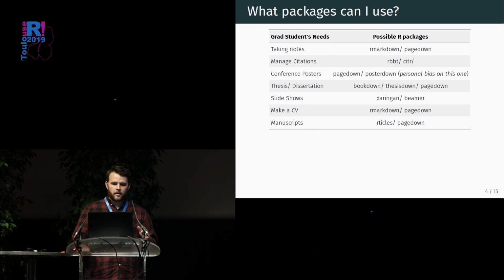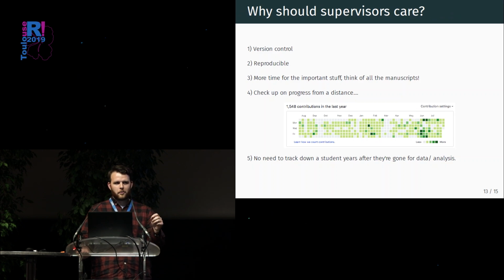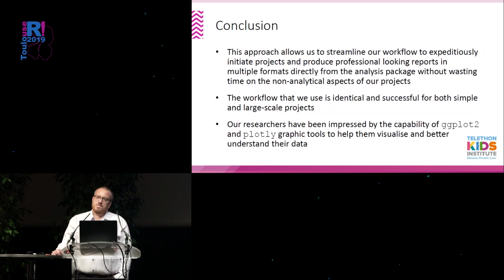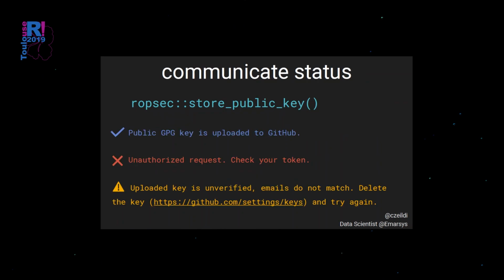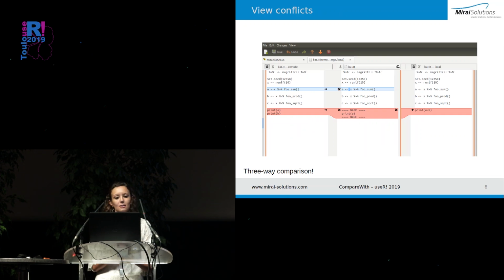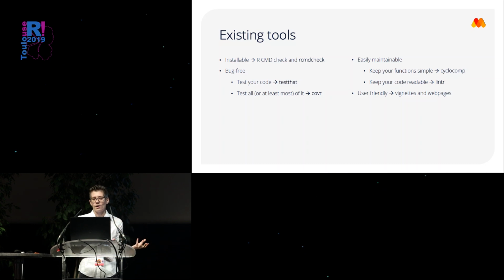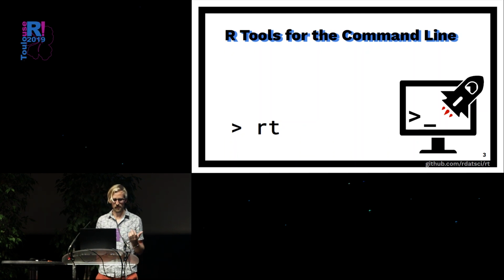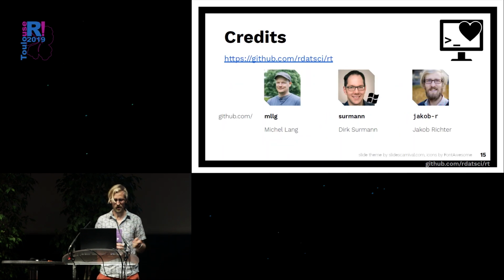useR! 2019 Toulouse - Lightning Talk 1 - Workflow & development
Brent Thorne / Paul Stevenson / Ildiko Czeller / Nicoletta Farabullini / Hannah Frick / Jakob Richter